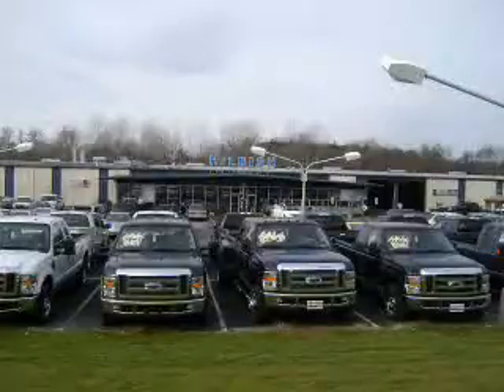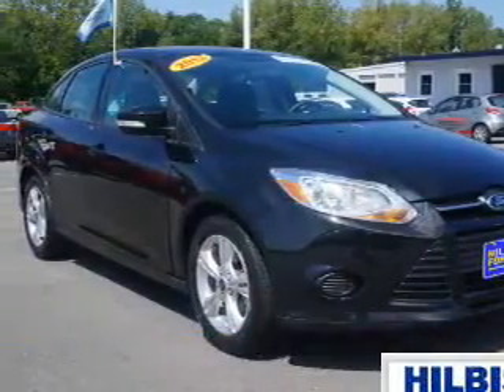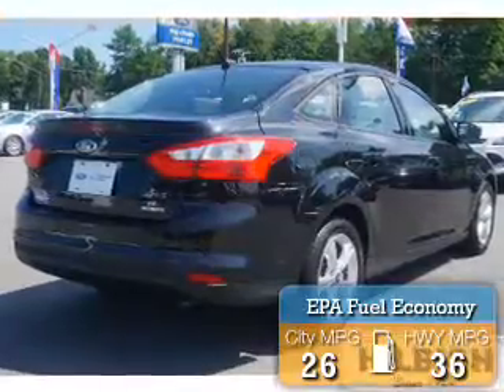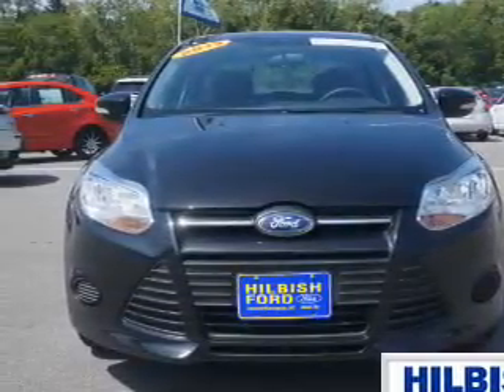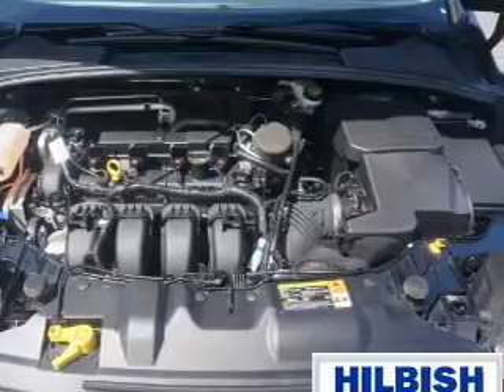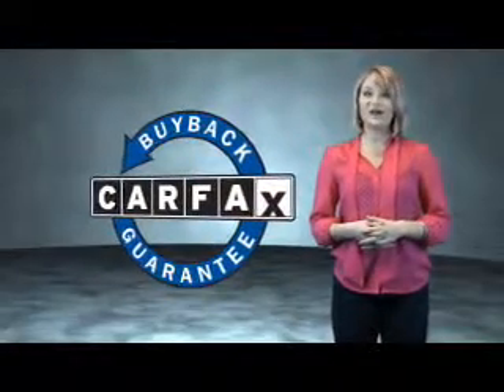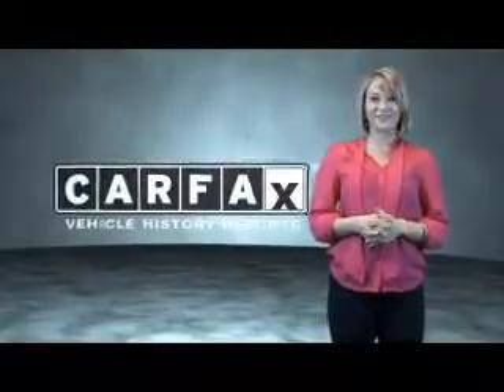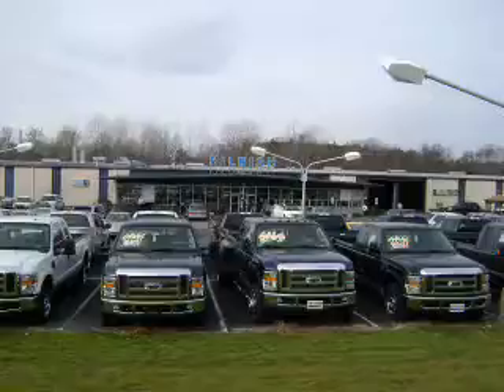2013 Ford Focus R10831 - Kannapolis NC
Year: 2013
Make: Ford
Model: Focus
Trim: SE
Engine: 2.0 liter 4 Cylindercylinder
Transmission: Automatic
Color: Tuxedo Black
Mileage: 39246
Address:
VIN:1FADP3F24DL259432